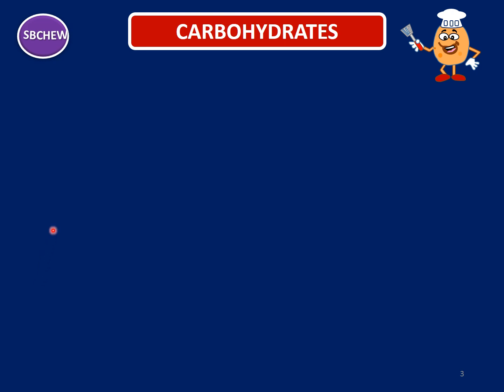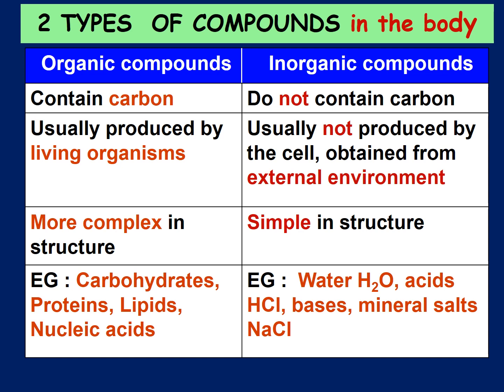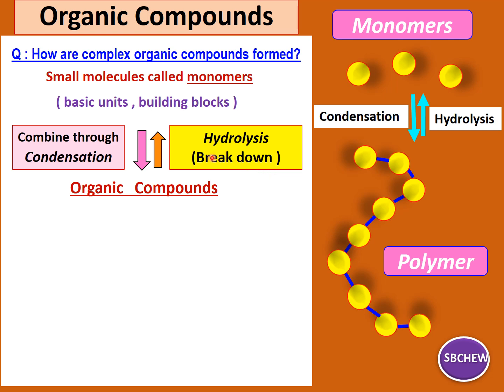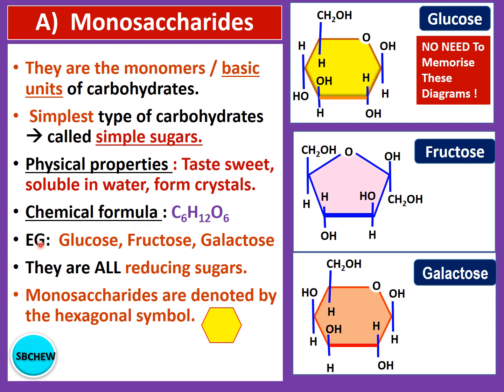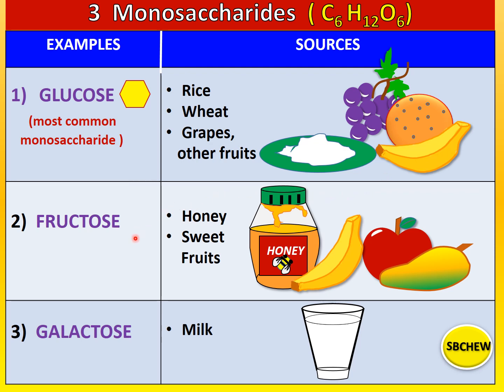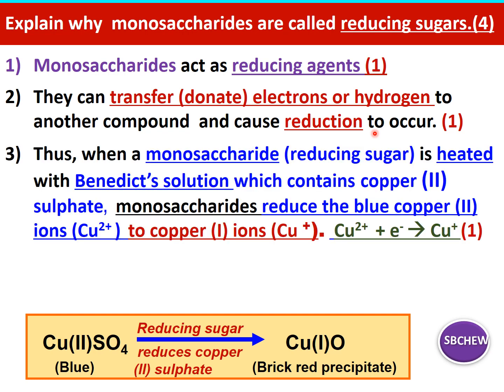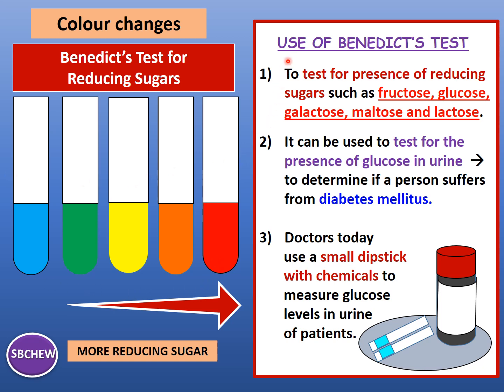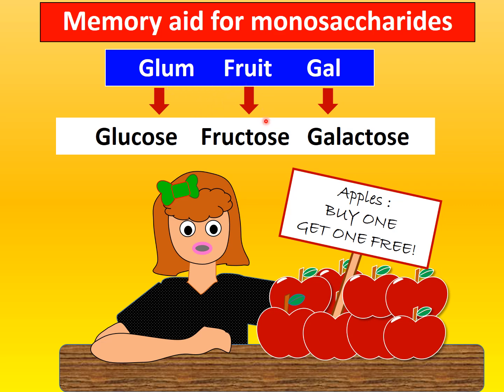(4.2) CARBOHYDRATES Part 1 : MONOSACCHARIDES (SPM Biology Form 4)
In this video, we discuss the characteristics of monosaccharides which are the simplest type of carbohydrates. There is also an overview on the various types of carbohydrates, their molecular formulae and examples of the carbohydrates. At the end of the video a memory aid is given to remember the 3 monosaccharides discussed.